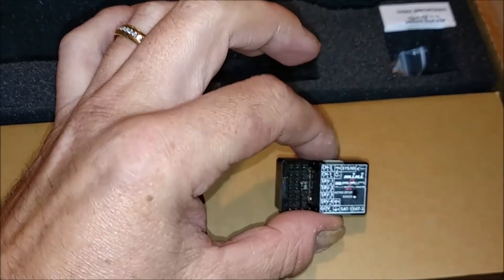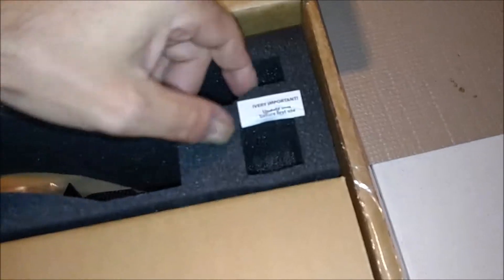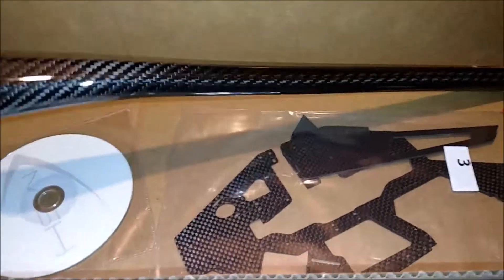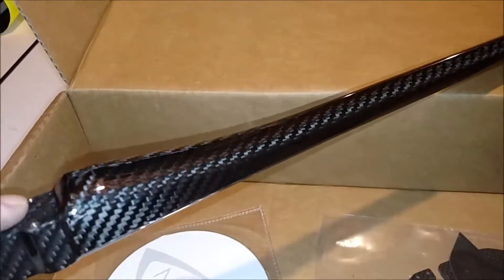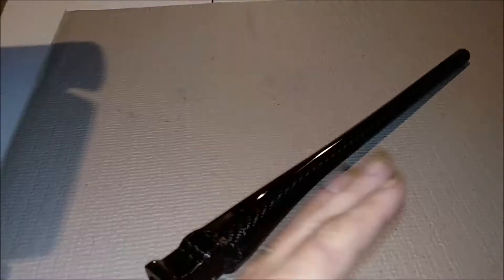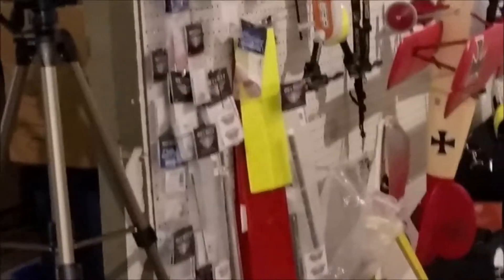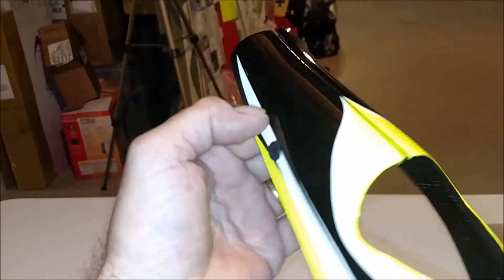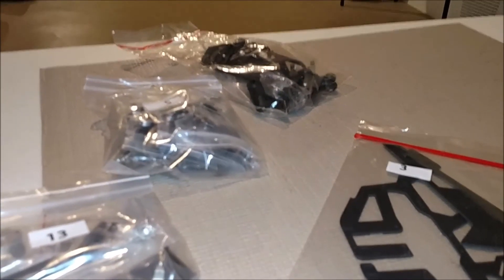Protos 380 CJ thoughts part 2, unboxing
General look at whats in the box and first thoughts.